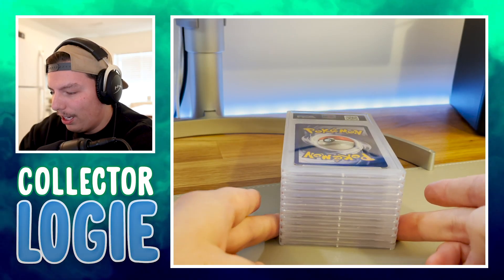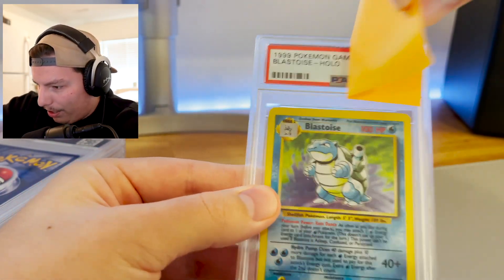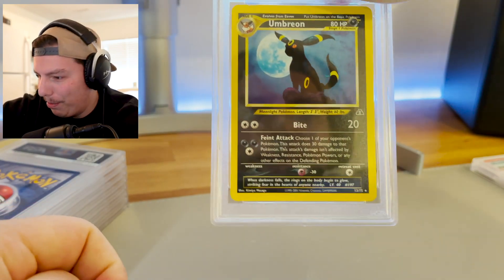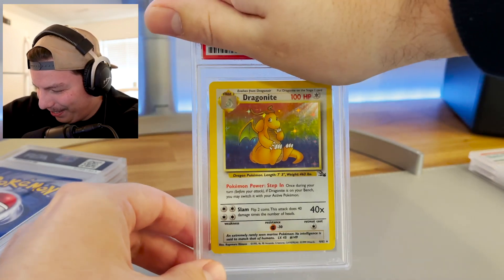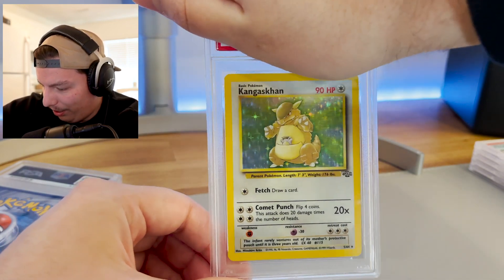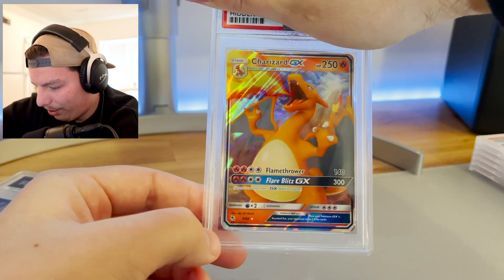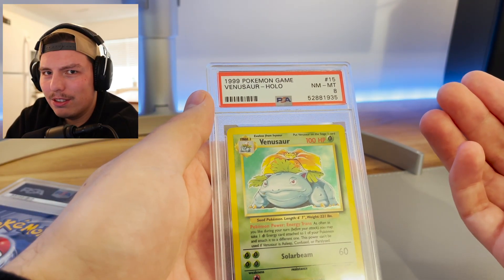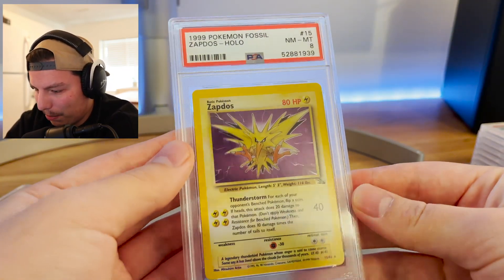PSA RETURN! BASE SET POKÉMON & MORE!!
This is probably my favorite video to date. I always love finding out the grades or watching people get their grades on Pokemon cards, so I hope you enjoy this one!

Brendin